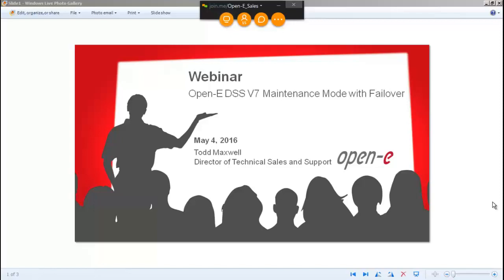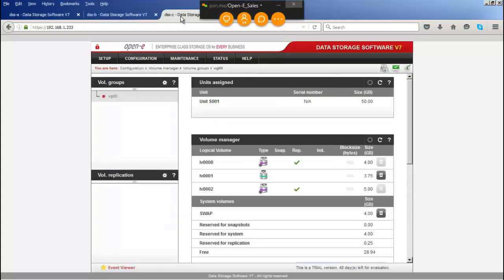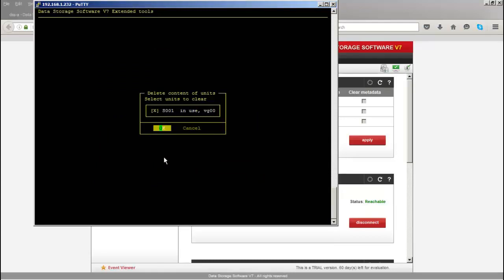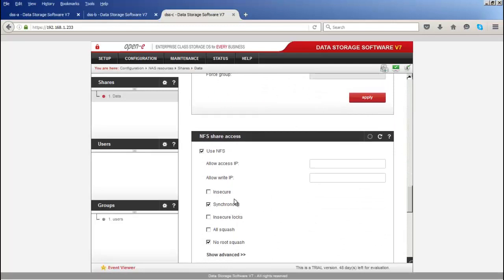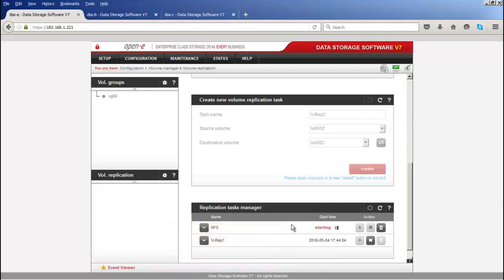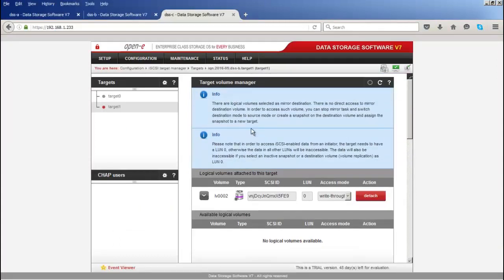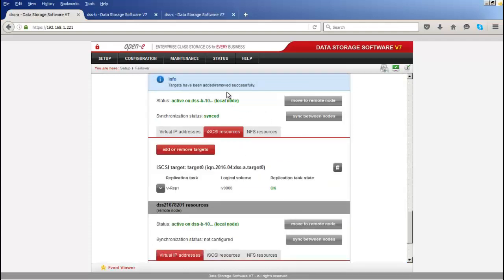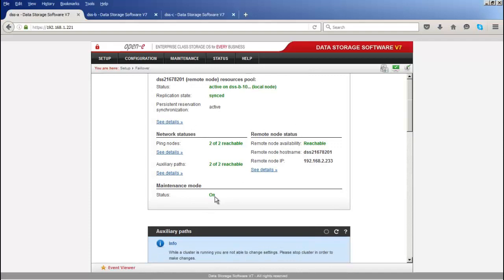Maintenance Mode with Open-E DSS V7 in Failover with iSCSI and NFS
• Enable Maintenance Mode on Open-E DSS V7
• Move resources to Local Node
• Stop Failover and keep Virtual IP running
• Shutdown other Node and introduce new Node
• Configure new Node with Logical Volumes, Replication, Share and Targets
• Configure Failover AUX IPs, Ping Nodes, VIPs and resources
• Start Failover service